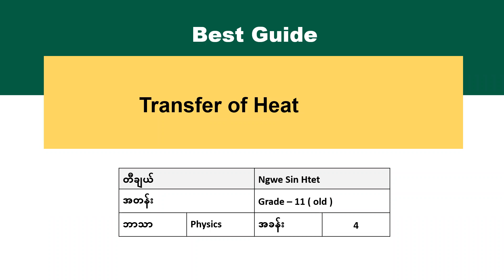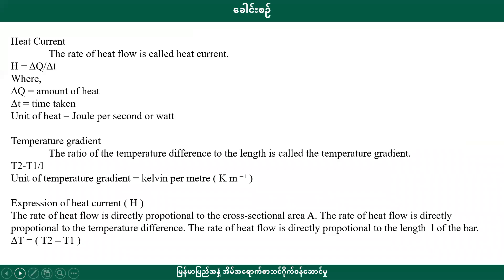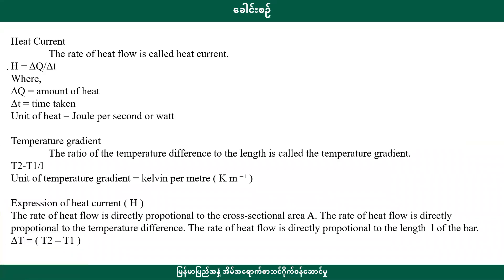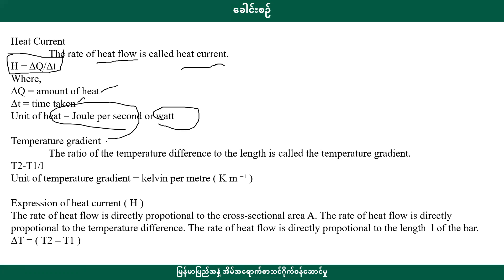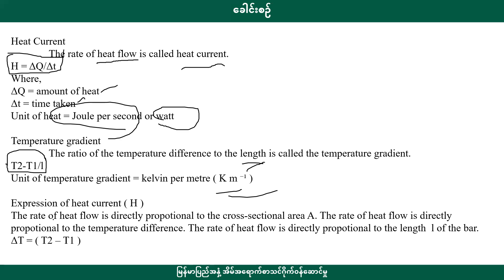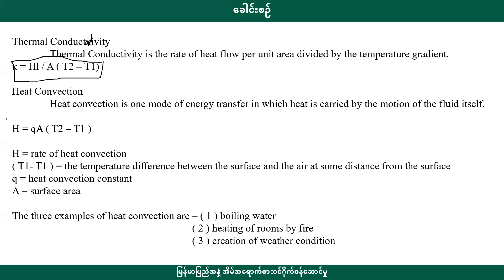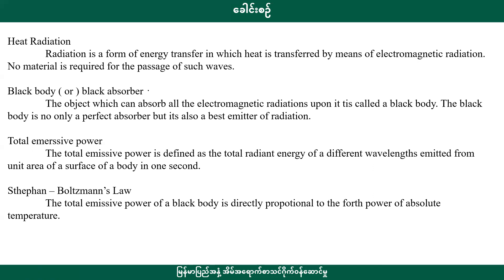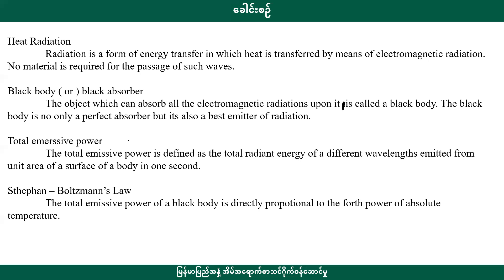[BG]G11(old) Physics - Chapter 3 Part(2)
အတန်း - Grade 11 သင်ရိုးဟောင်း
ဘာသာ -   ရူပဗေဒ
ခေါင်းစဥ် -

အောက်ပါလင့်ခ်ကိုနှိပ်ပြီး အတန်းစုံစမ်းအပ်နှံနိုင်ပါသည်။